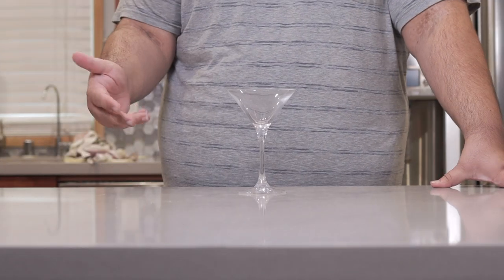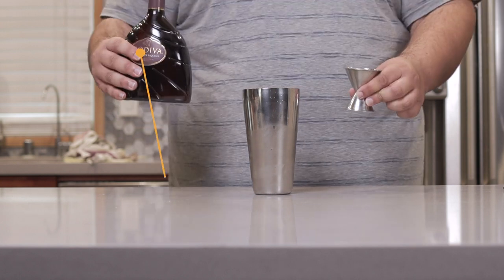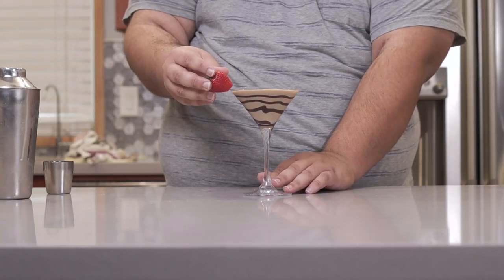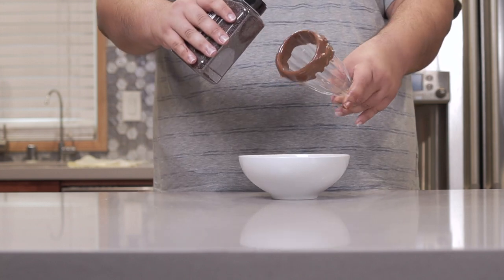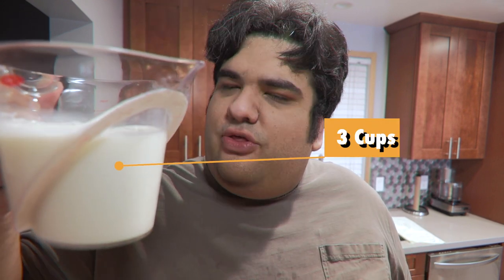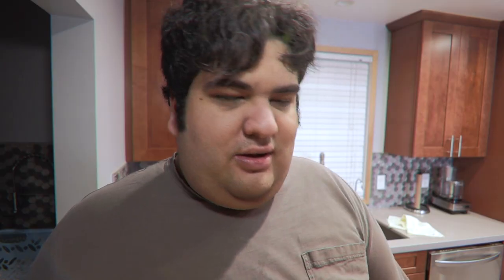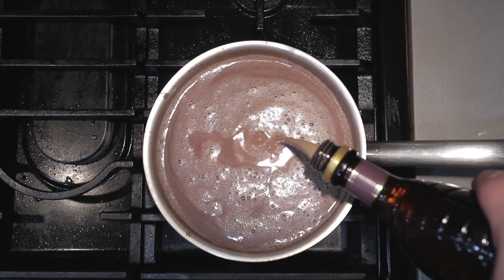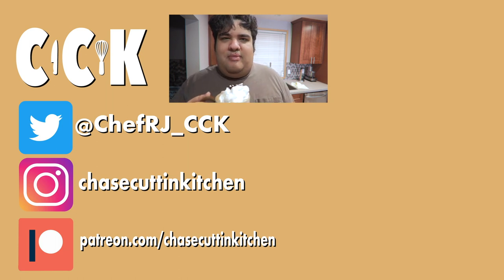3 Chocolate Cocktails Recipes for Valentines Day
With Valentines Day quickly approaching, what better way to celebrate this lovey dovey holiday than with chocolate and booze.  Watch my video and I'll show you three different chocolate cocktail recipes, from the classic chocolate martini, to milkshakes and hot chocolate.  And if I did, my job well, you will be addicted to one, but TWO, organ-destroying foods

Martini Shaker